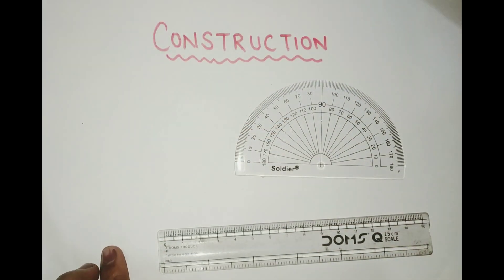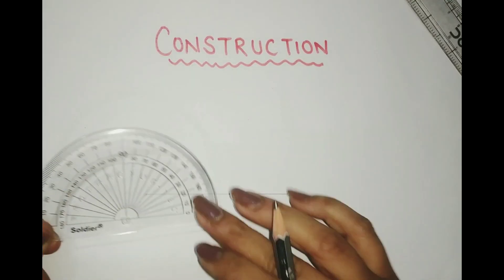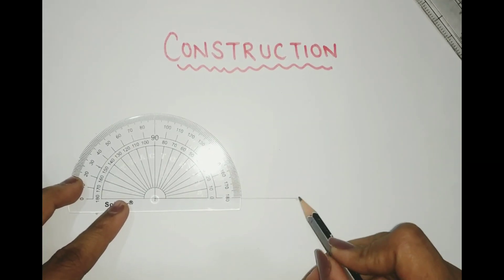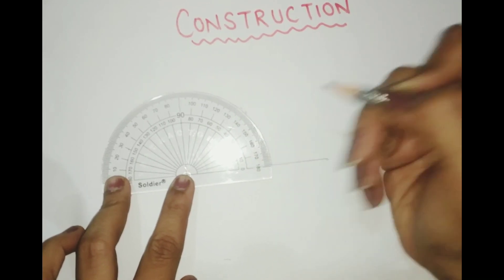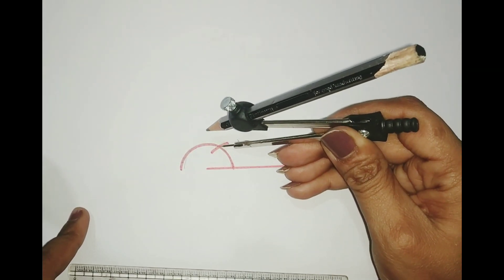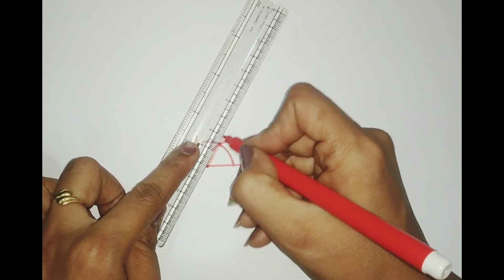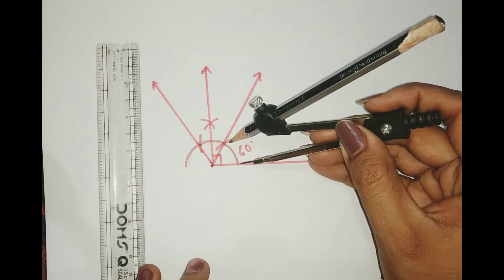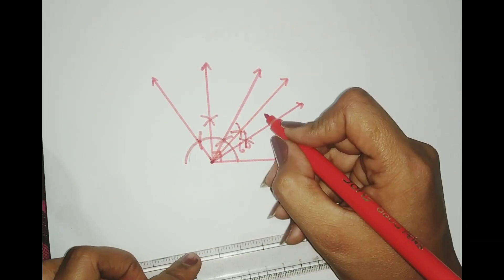Construction of 7.5°, 15°, 30° , 45°, 60°, 90°, 120° using compass. || Basic Intro.